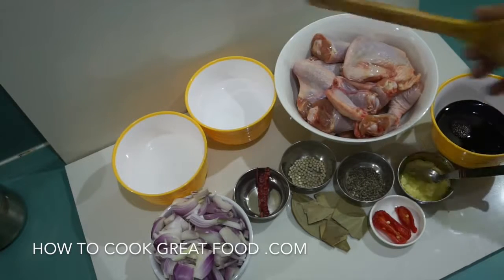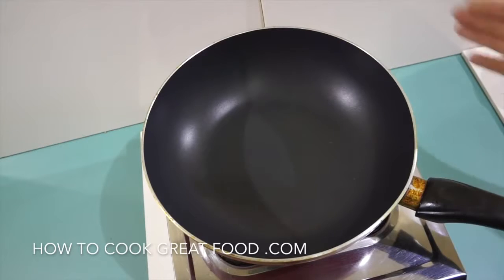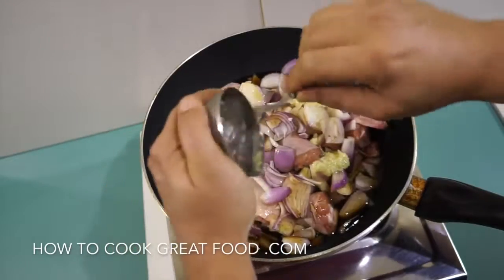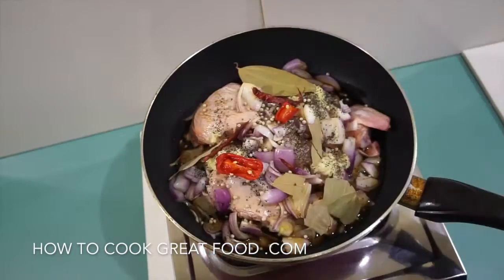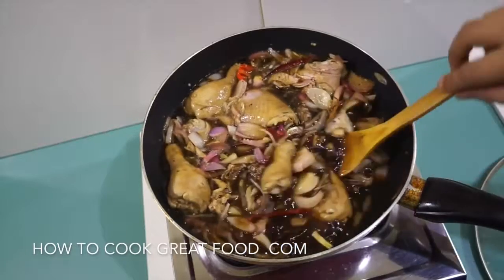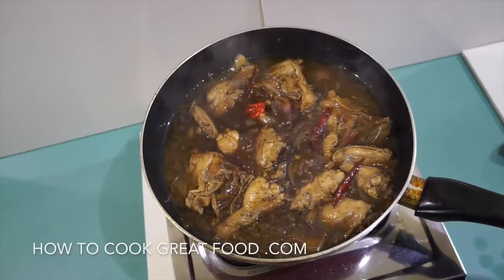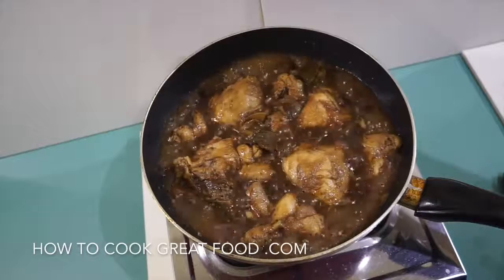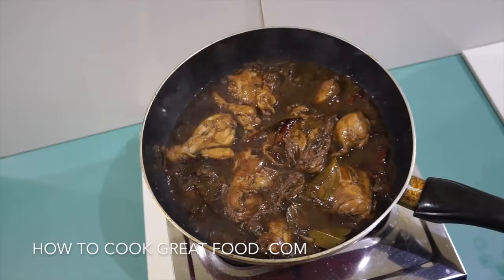Copy of Chicken Adobo Recipe Filipino Style English Version